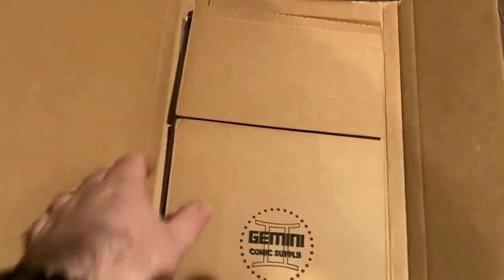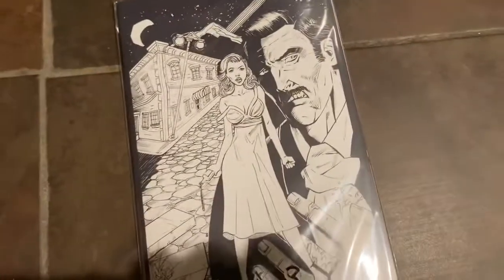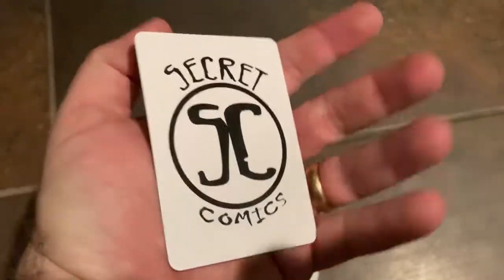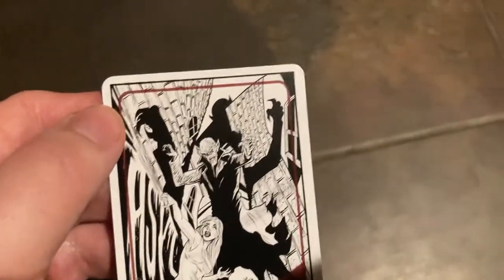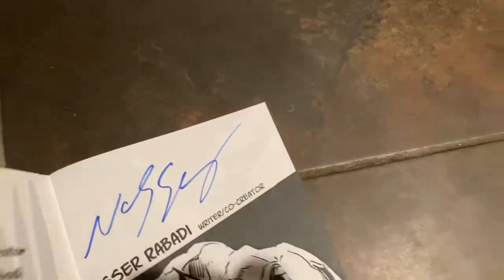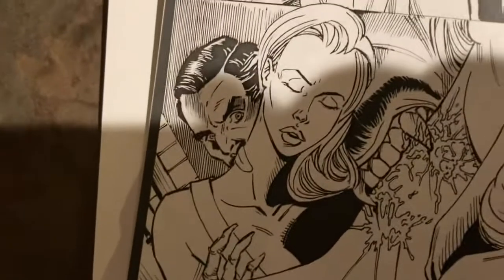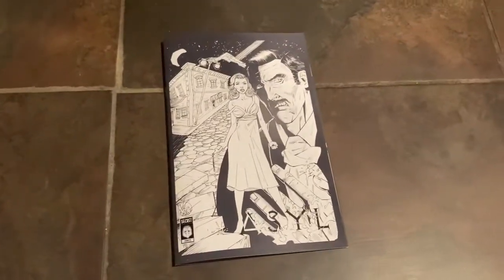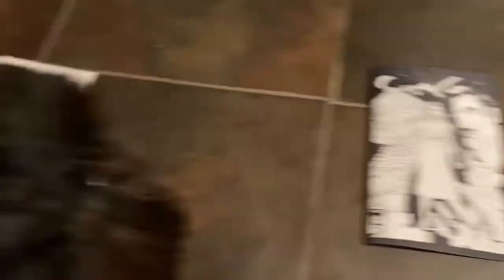Unboxing ASYL by Secret Comics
Today we’re unboxing our copy of Secret Comics’ ASYL by Nasser Rabadi & Vic King.

Note: This is not a video intended for children.

Be sure to visit TheSplintering.com - a fully independent, veteran-owned comic, gaming & entertainment website.

If you like what we do and want to support The Splintering financially (and help us stay 100% free of paid ads), then you can visit our TeeSpring store which has items starting at just $4.99!‬

Parler

Gab

Minds